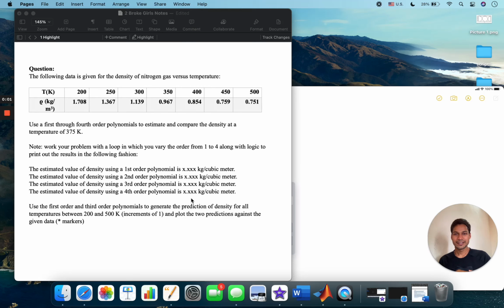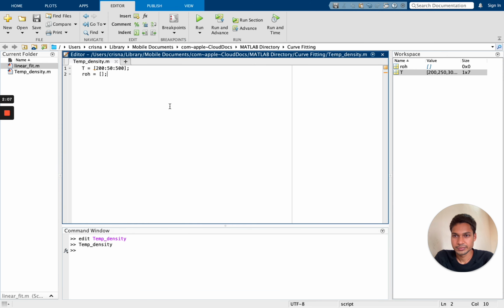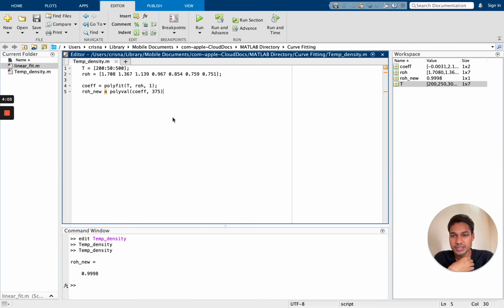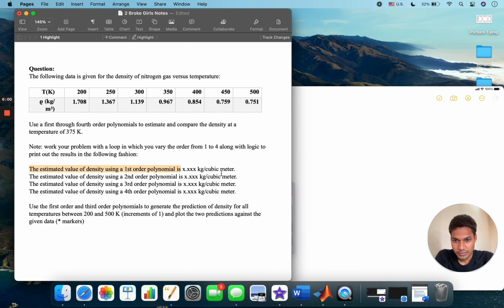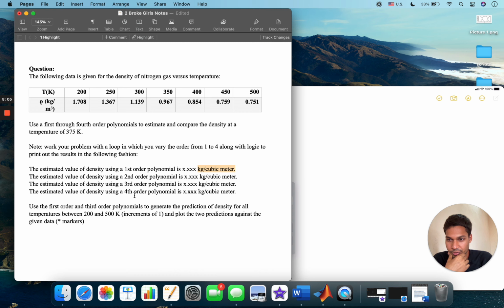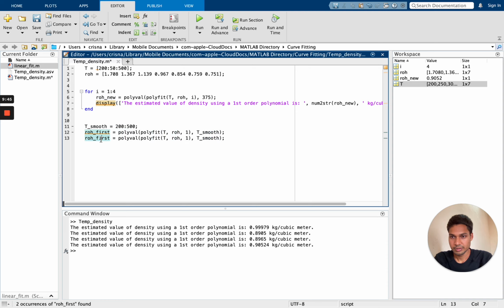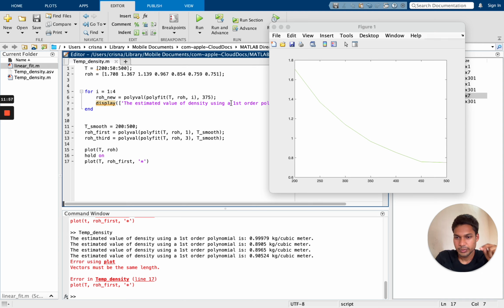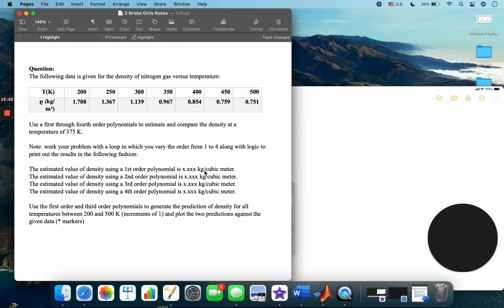25. Curve fitting: Temp and density data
This video shows how you can fit given data in different order of polynomials and compare them visually. Make sure you have watched to have a better understanding of what's going on.

check Curve fitting page.